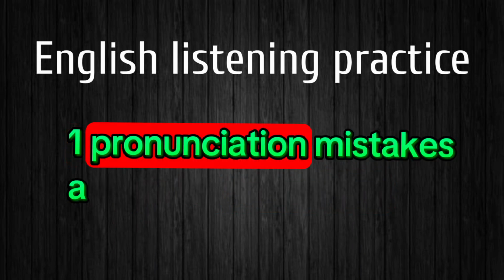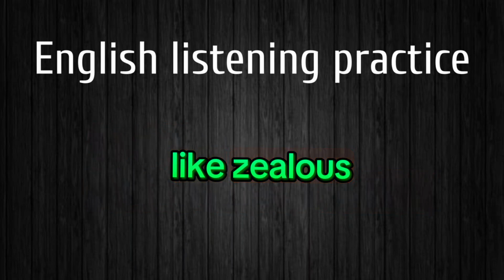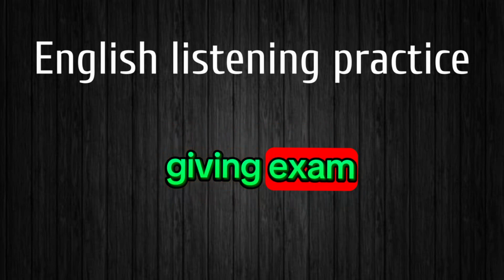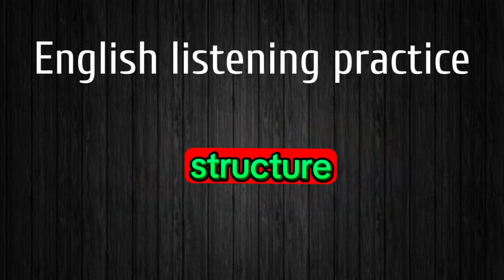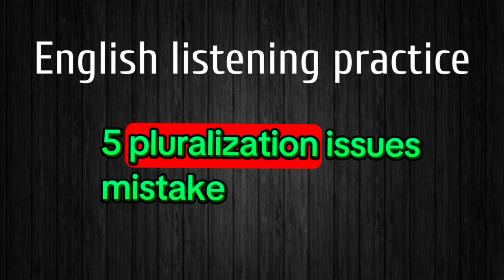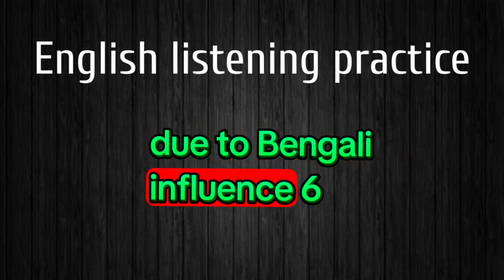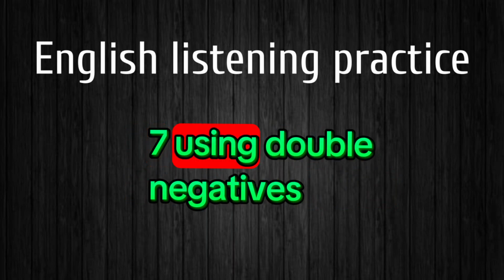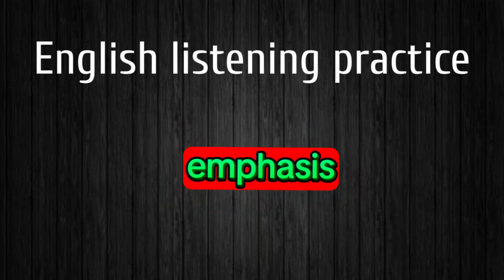Common English Mistakes by Bengali Speakers | English Listening Practice with Subtitles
Are you a Bengali speaker trying to improve your English? In this video, we explore the most common English mistakes made by Bengali speakers—in grammar, pronunciation, and sentence structure.

This video is designed as an English listening practice tool with clear narration and English subtitles, perfect for learners around the world who want to understand and correct typical errors made by Bengali learners.

Pronunciation challenges

Real examples and corrections

Tips for speaking English fluently

Use this video daily to sharpen your listening skills, build vocabulary, and become more confident in spoken English.